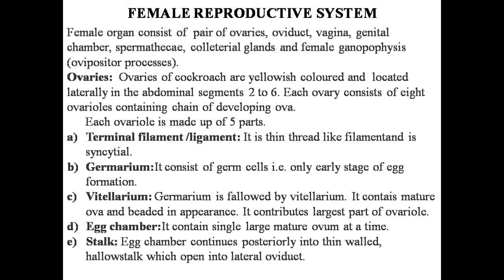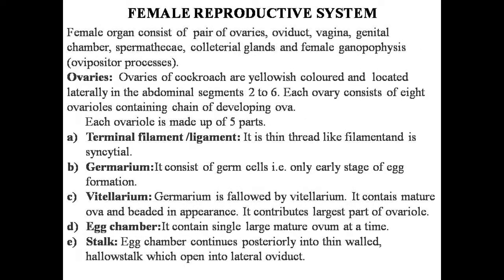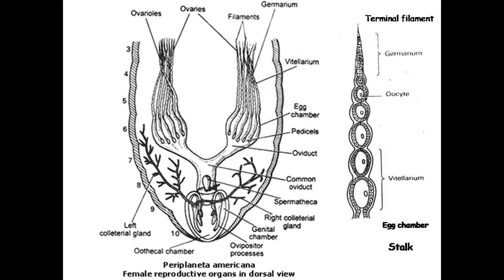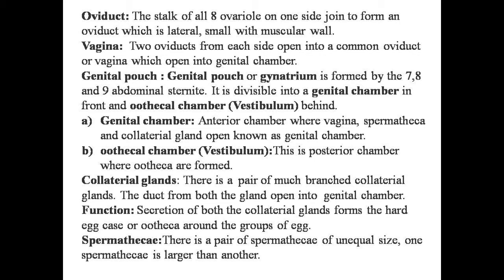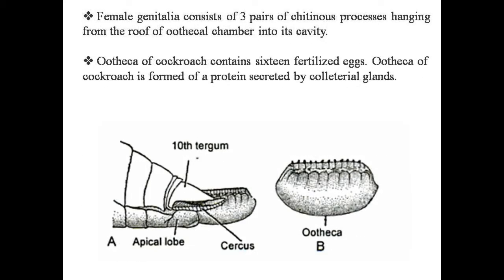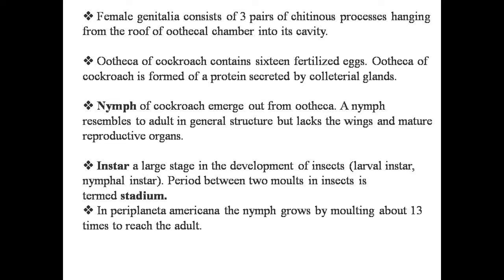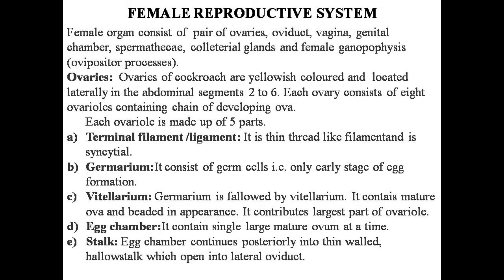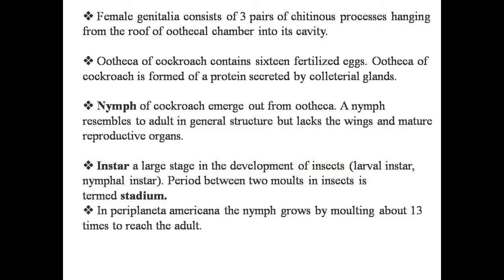Female Reproductive system of Cockroach